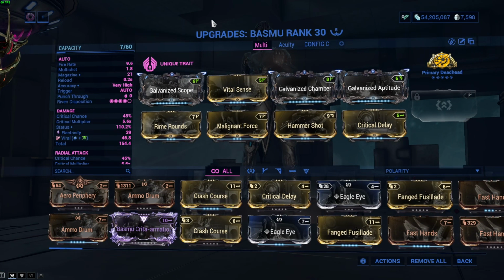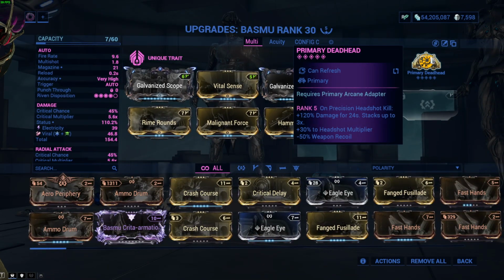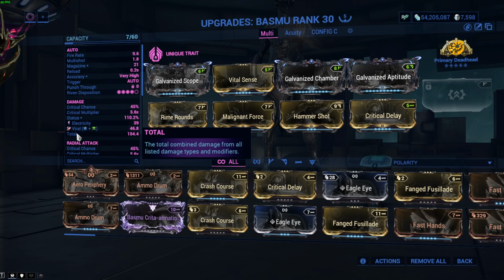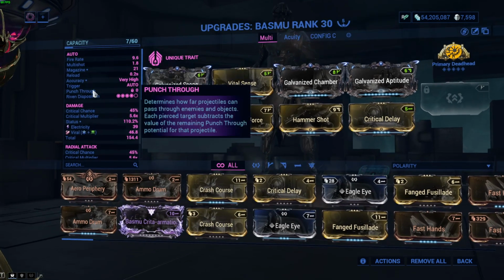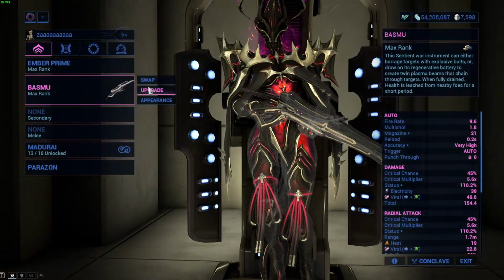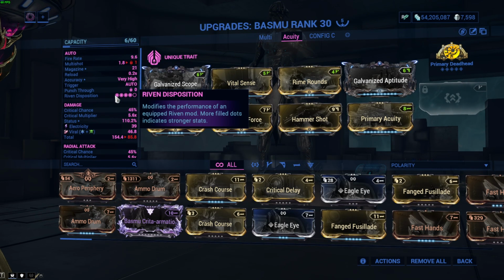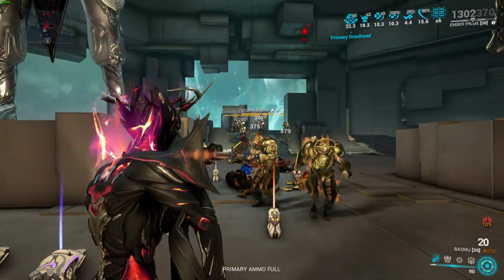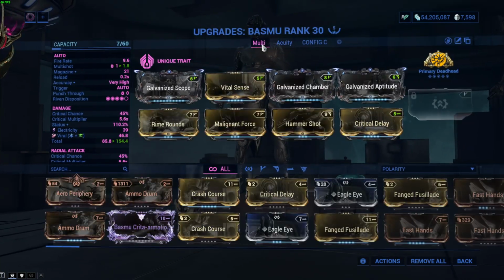WARFRAME | BASMU BUILD GUIDE! 2025 BUILD